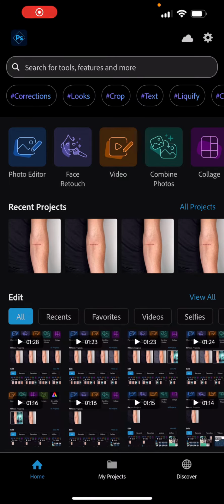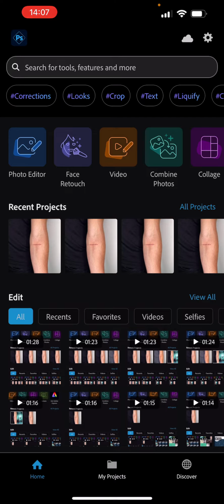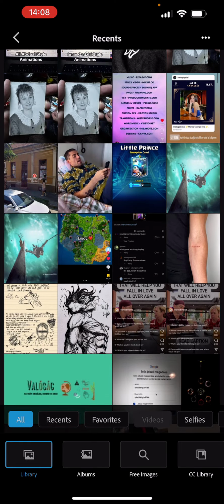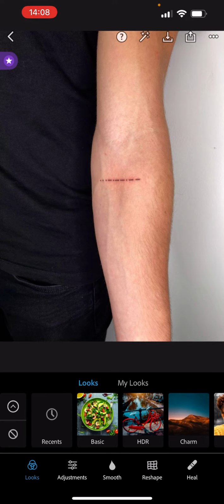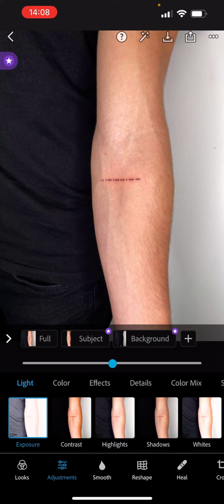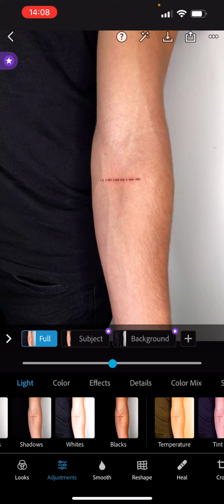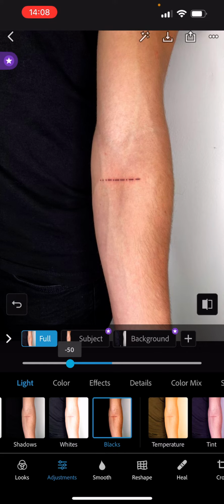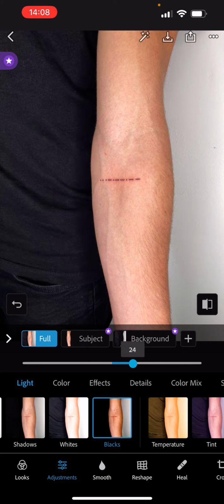How to adjust blacks in the Adobe Photoshop?